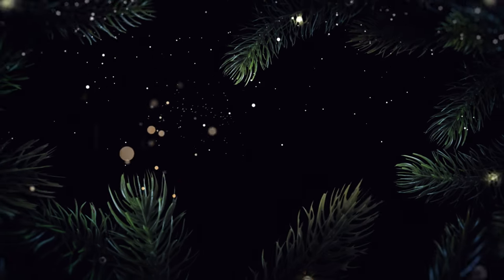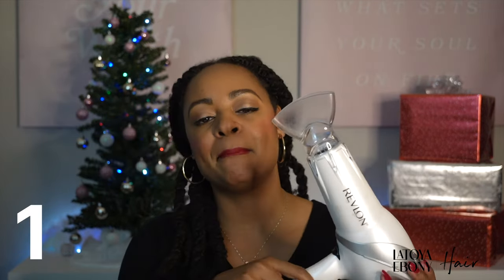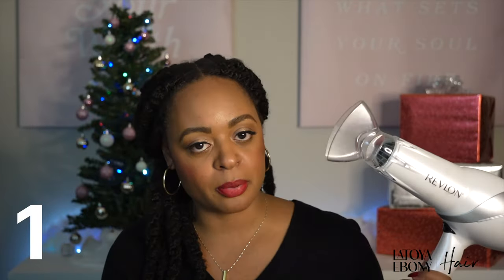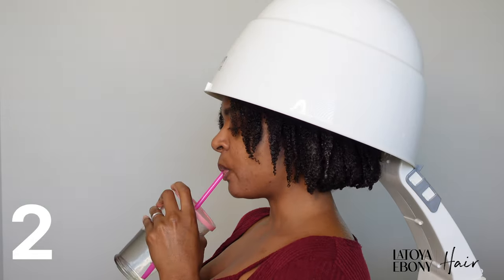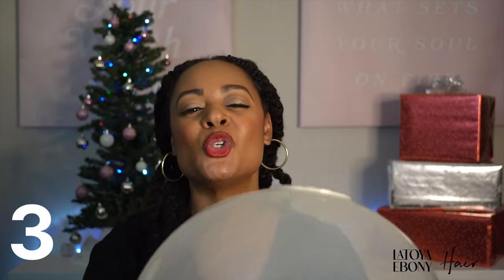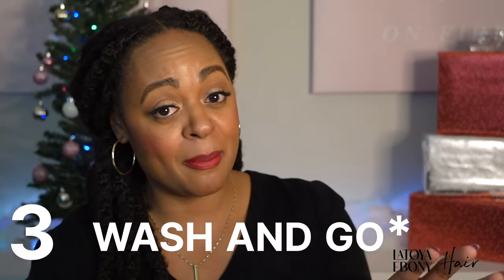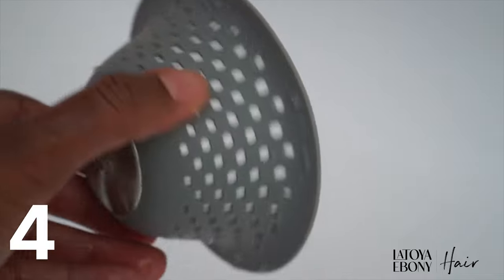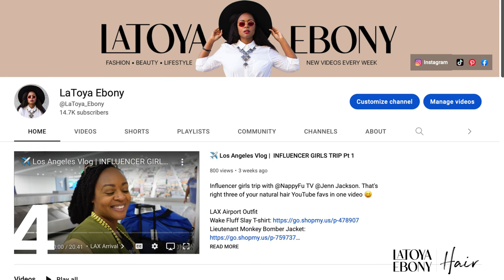4 HAIR TOOLS NATURALS NEED | Vlogmas Day 9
These are the 4 hair tools I love for my natural hair and you can get them all on Amazon. These are great for type 4 naturals that enjoy versatility with their hair.

PRODUCTS MENTIONED:
1. Revlon blowdryer
2. Portable sit-under hair dryer
3. Hair and Face Steamer
4. Drain protector

Shop natural hair inspired apparel.

MAKEUP:
NYX shine killer primer
LA girl concealer (cool tan)
LA girl Concealer (fawn)
I mix my setting powders:
Ben Nye banana powder
Topaz powder
Red Blush (nars)
NYX Crimson Blush
NYX Love contours All palette
Eyebrow Pencil (Milani)
My red lipstick is discontinued. Here are some alternatives.

FAQ:
As a woman with 4c hair, my channel offers fun and easy-to-digest natural hair care tips and hairstyling how-to videos for women with type 4 hair. I also offer styling and fashion videos for women over 30.

I have big chopped twice, texturized, and gone back to natural, so I get it. I'm here to help. You'll also find feminine outfit ideas for athletic body types and fitness motivation.

I’ve been natural, texturized, and back to natural again.

-Natural Hair 1-
Transition: 8 months
Big chop: October 8, 2010
4 Years 9 months natural July 12, 2015

-Texturized Hair-
Texturized: July 12, 2015
On Natural 4c Hair (5 years and 6 months)

-Natural Hair 2-
Transition: 1 year 5 months
Big chop: December 20, 2016
4 Years natural December 20, 2020
5 Years 5 months of growth December 20, 2020